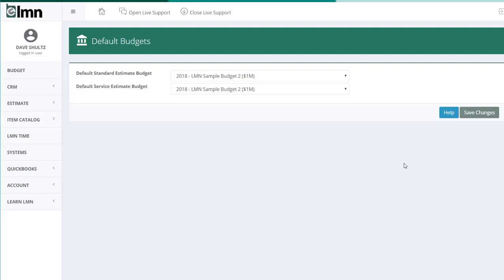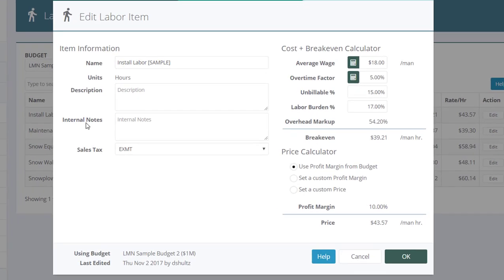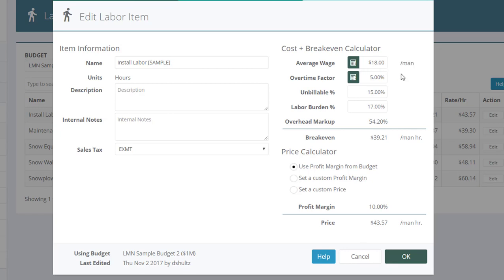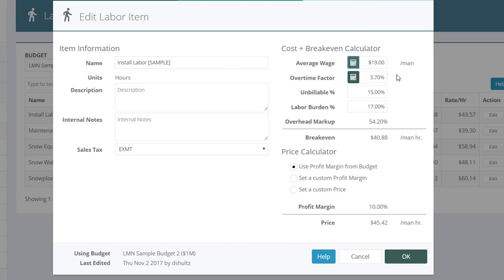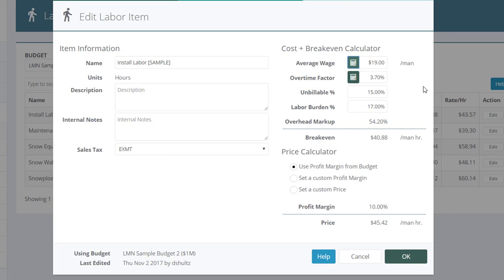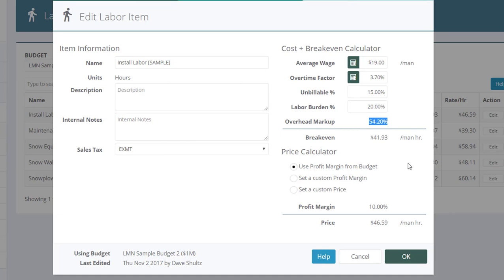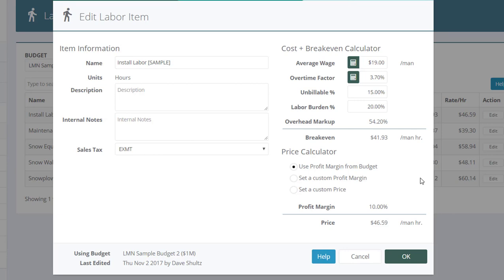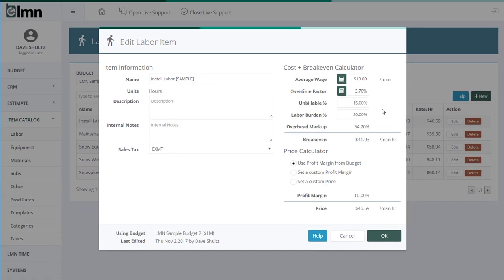LMN-Item Catalog-Labor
This video will guide you through the process of setting up your various crews for estimating - including calculating their costs (including wages, unbillable time, overtime and payroll burden), their overhead recovery, and the price you need to charge per hour.

For more information on LMN's estimating and mobile timesheet application,